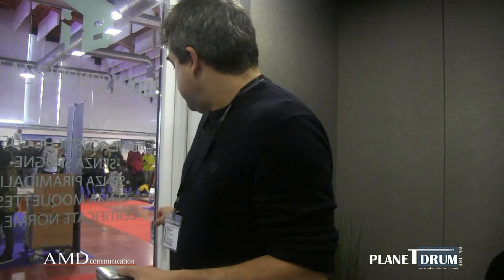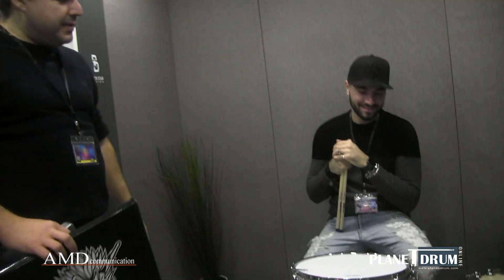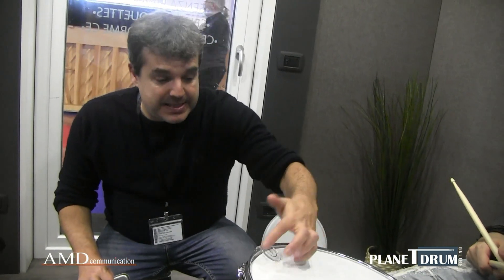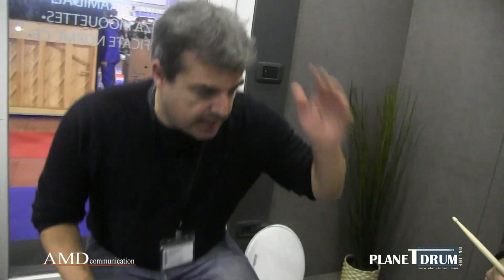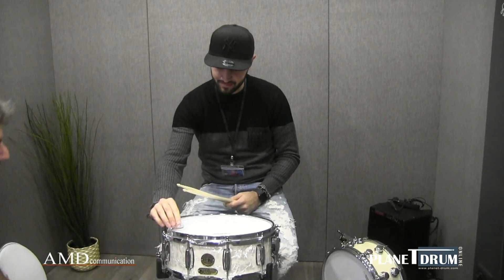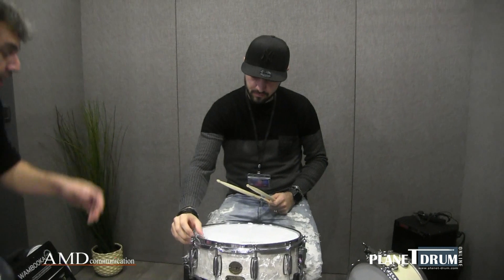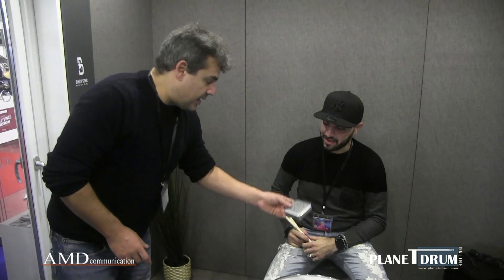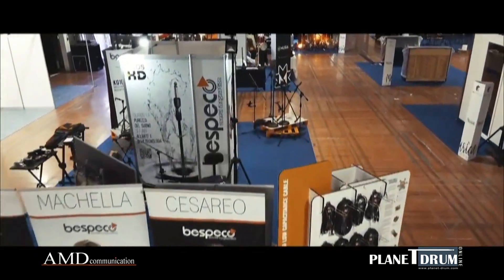WAMBOOKA - Furious Drummer Heads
Wambooka è un’azienda italiana nata e divenuta famosa grazie al suo progetto Darabuka (dal nome Wambooka) prodotto in plexiglass per essere suonato a testa in giù e con dell’acqua al suo interno. Da allora l’azienda è cresciuta in modo esponenziale conquistando mercati internazionali e offrendo prodotti variegati e sempre innovativi. Tra questi ha preso forma il progetto Furious Drummer, una serie di pelli per batteria che stanno avendo un grande successo planetario.

In quuesto video Antonio Falasca effettua un piccolo e veloce test durante l’evento fieristico Musica in Fiera svoltosi a Chieti, ma abbiamo già preso accordi per una fornitura completa da poter registrare per un test completo ed accurato.
A presto su questo canale.